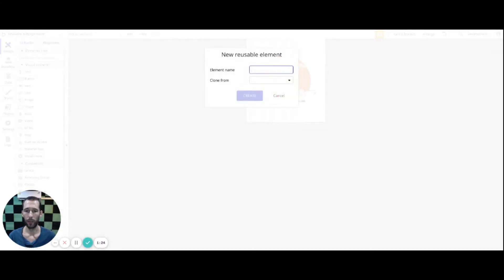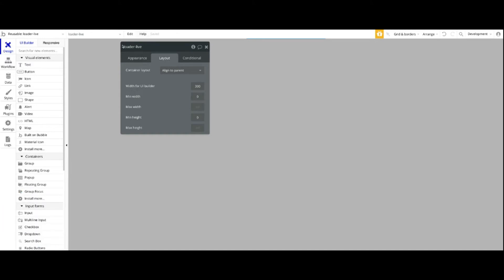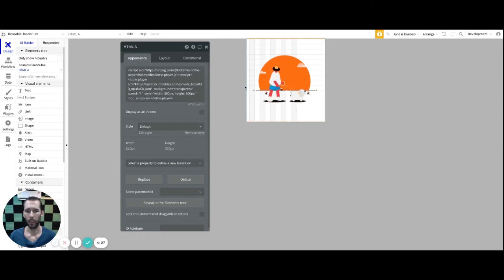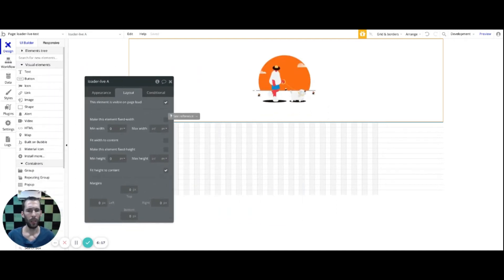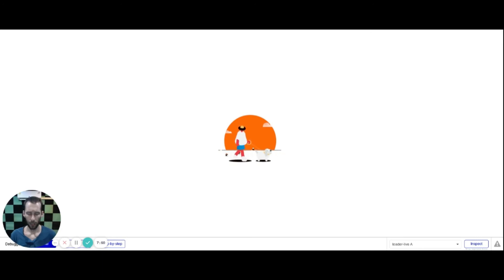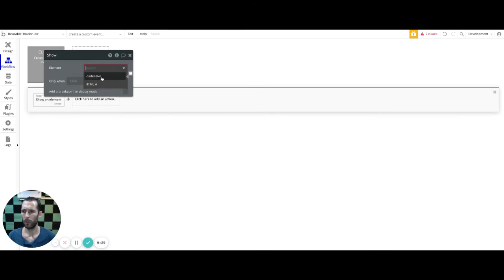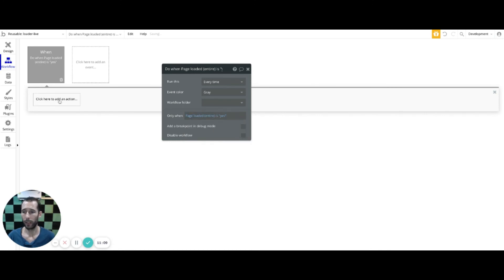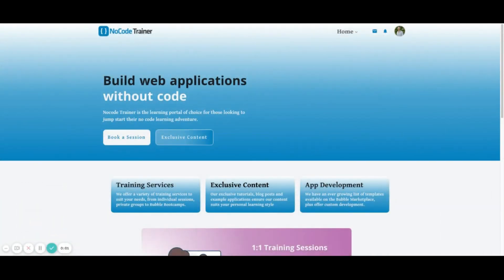Full Page Loader in Bubble.io New Flexbox Responsive Engine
Learn how to create a reusable full page loader in Bubble.io new responsive engine based on flexbox.

👀  You may also be interested in our video on Lottie Files Animations 👀